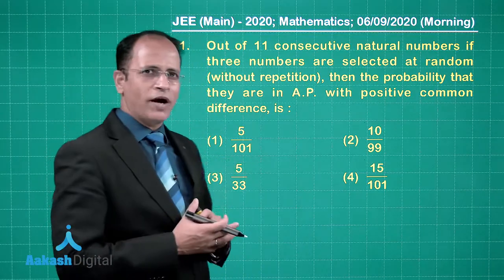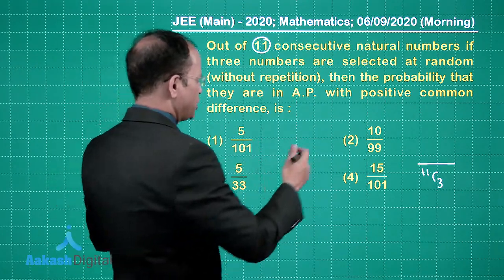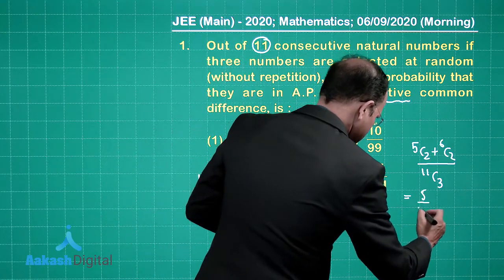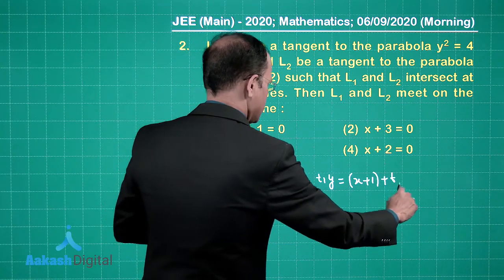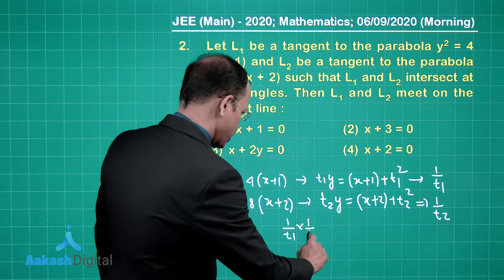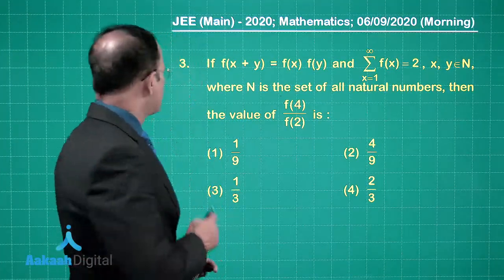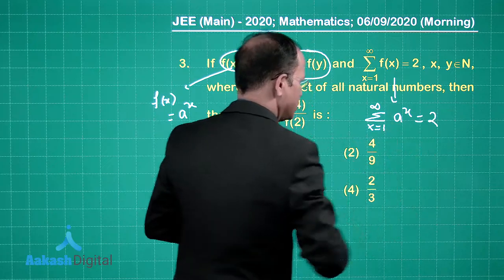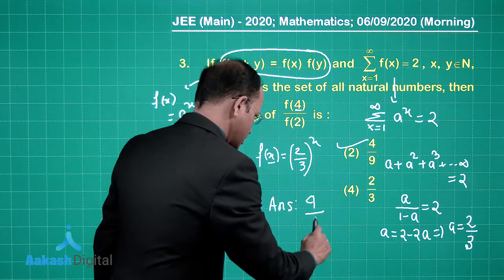Jee Main Mathematics 06 09 2020 Morning Q 1 to 3